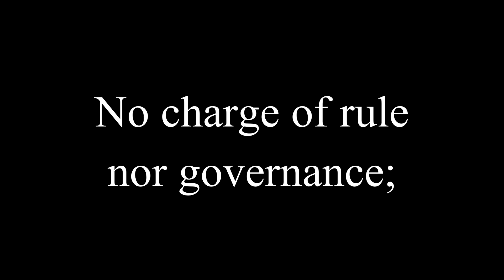The happy life , a poem by Henry Howard, Earl of Surrey/ The Tudors Series Season 4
The Things That Cause a Quiet Life
By Henry Howard, Earl of Surrey (Written by Martial the Roman poet).